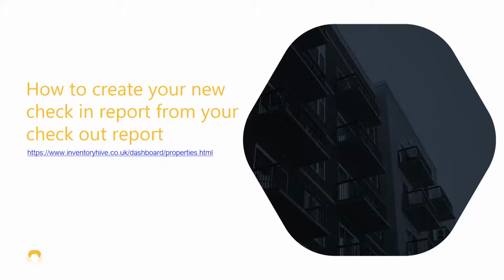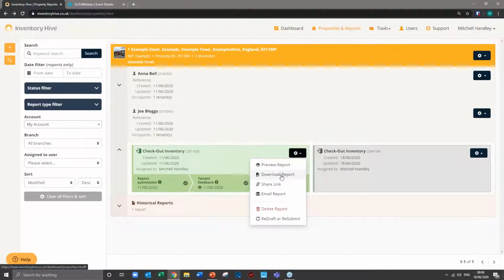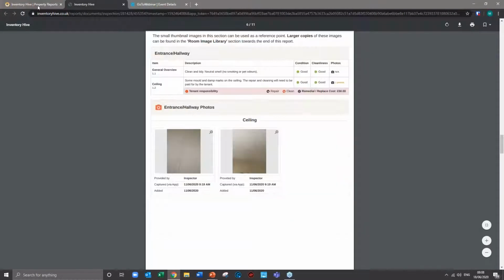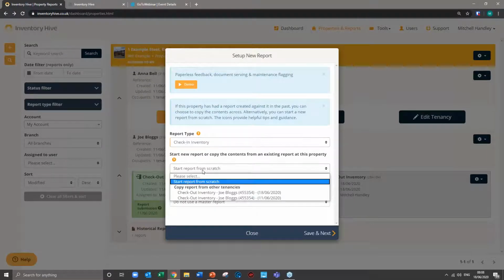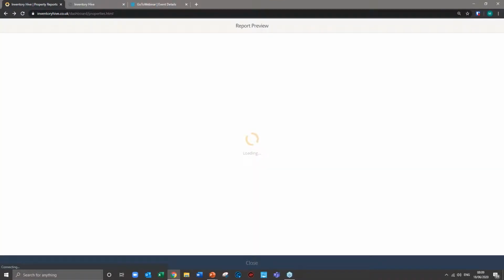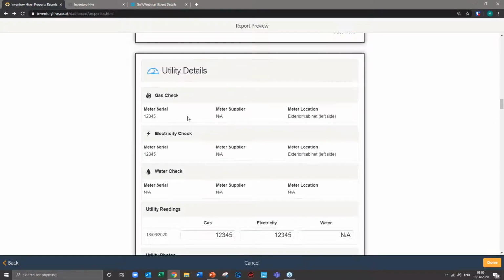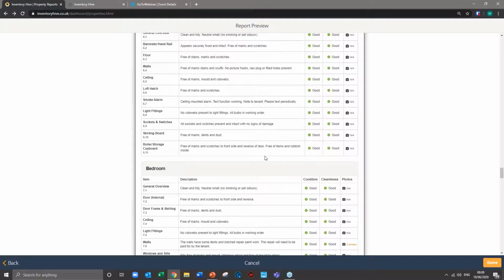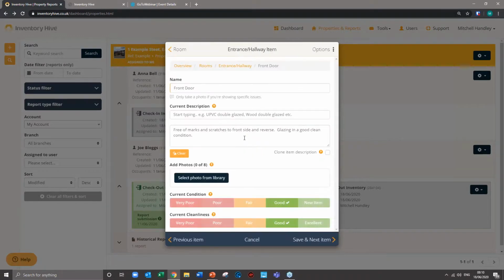Inventory Hive: How to create your NEW check-in report from your check out report - 8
This video outlines the best way to create your NEW check-in report from your check out report on Inventory Hive.